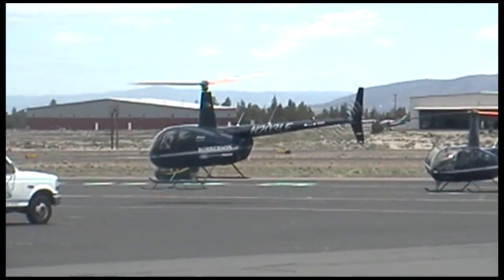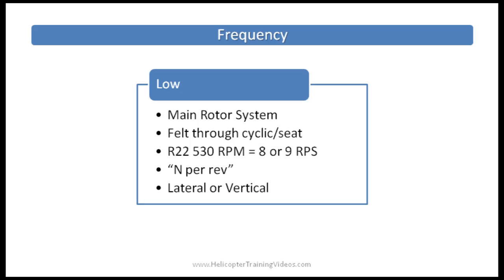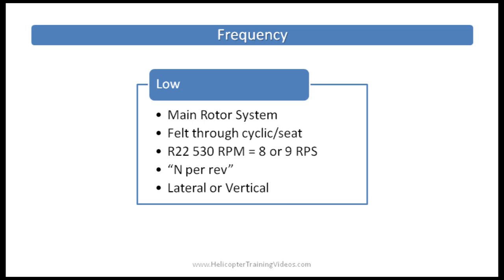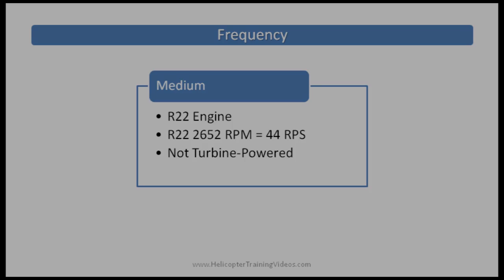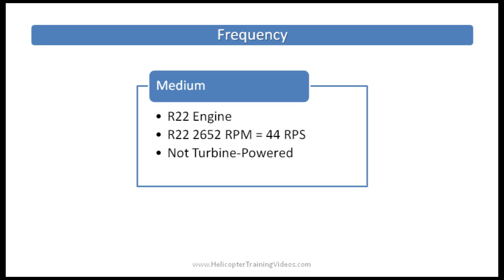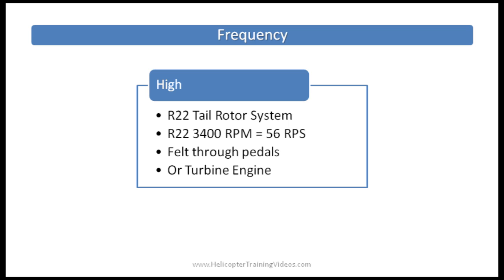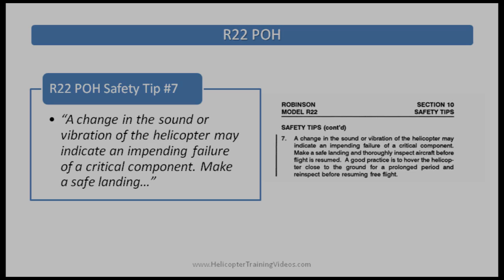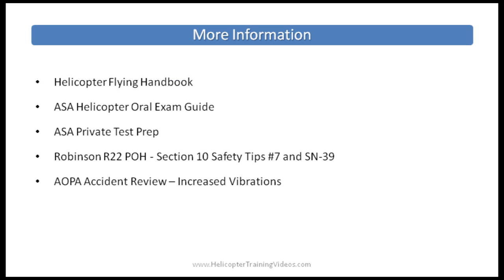Why Do Helicopters Vibrate So Much? Helicopter Vibrations Explained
This video explains why helicopters vibrate - low, medium, high, lateral and vertical, with special emphasis on Robinson R22 helicopters.

▬▬▬| Video Content |▬▬▬

00:00 START
00:13 Vibrations overview
00:50 Vibration categorized by frequency
01:05 Low frequency vibrations
02:17 Medium frequency vibrations
03:10 High frequency vibrations
03:42 R22 POH Safety Tip #7 - vibrations
04:00 R22 POH Safety Notice #39 - vibrations
04:21 More information

▬▬▬| More Info |▬▬▬

▬▬▬| Support Us |▬▬▬

▬▬▬| Feedback & Contact |▬▬▬